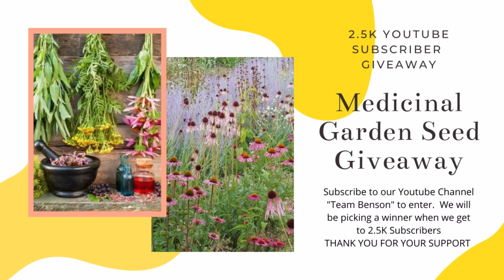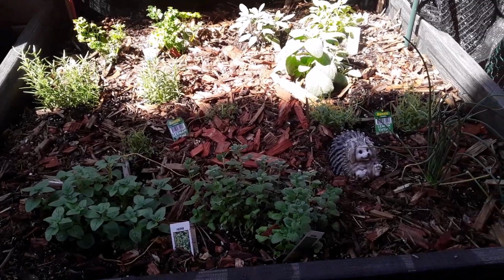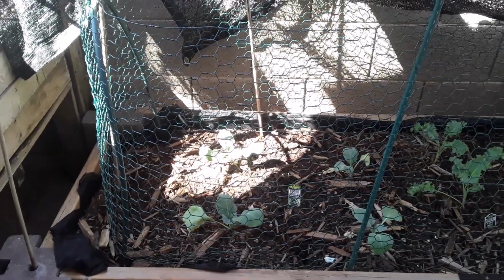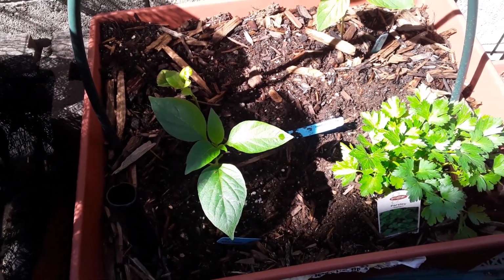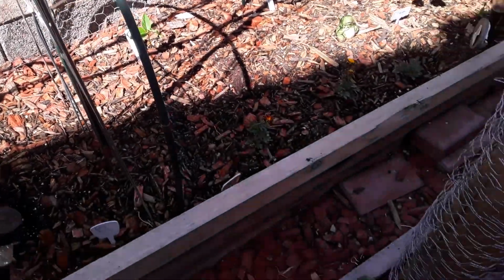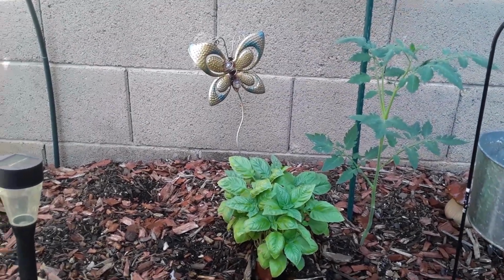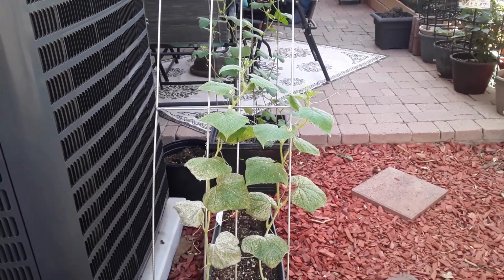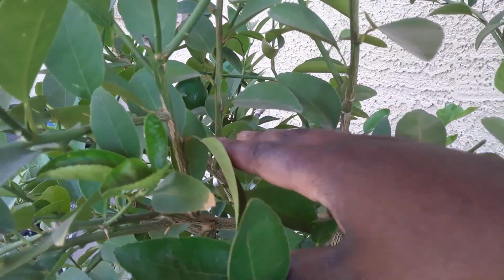Fall Desert Garden Tour Sept 30th 2020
It's getting greener by the week!!! Check out how things are growing.

These row covers were pretty easy to put up.

Here are the books I use to research and looking up the things for my Medicinal Garden.
Herbal Antivirals
Herbal Antibiotics
Medicinal Herbs

These are the products I'm using from Amazon
Mineral Oil
Veggie Chopper
Canning book
Canning Jars
Seed Start Container
Jiffy Seed Start Mix
Jiffy Peat Pellets
Jiffy Cardboard Pots
Shade Cloth

2320 E Baseline Rd Suite 148-277